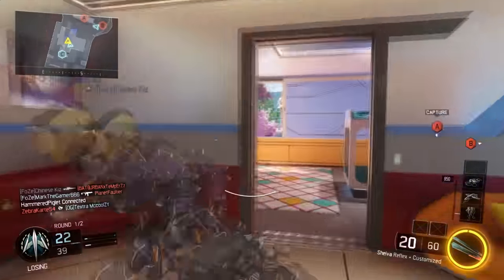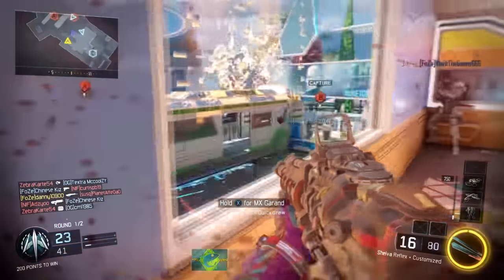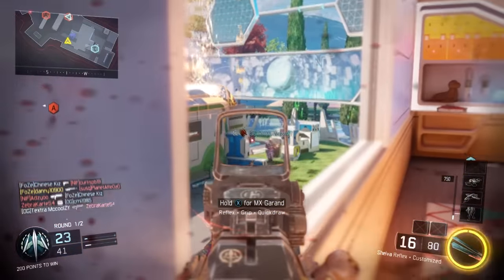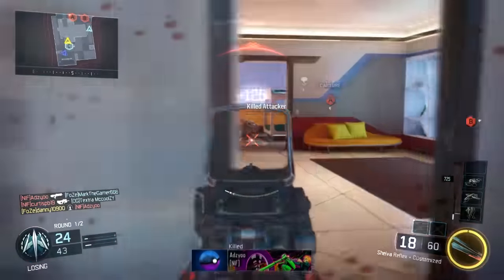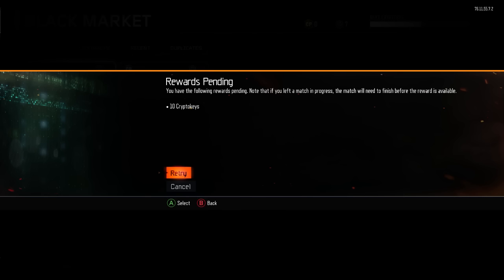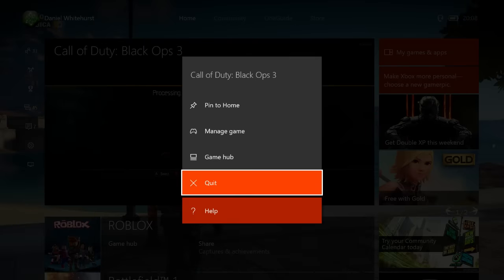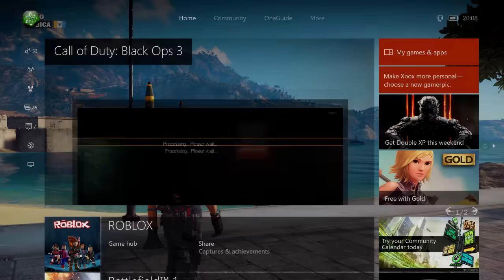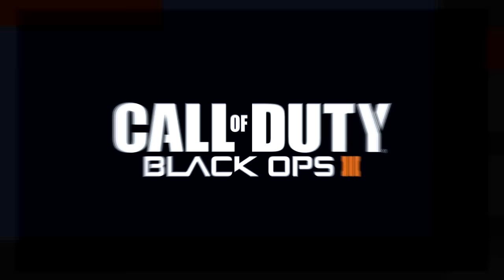*NEW*CRYPTOKEY GLITCH - AFTER ALL PATCHES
Hope you guys enjoy this glitch :0